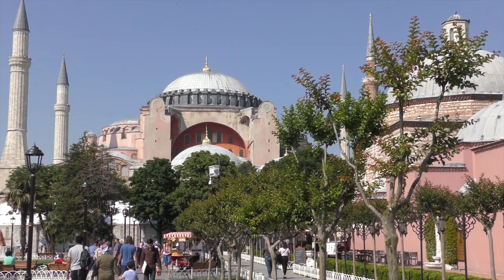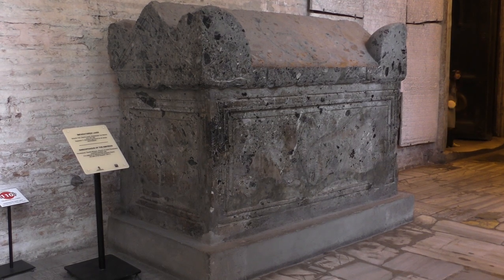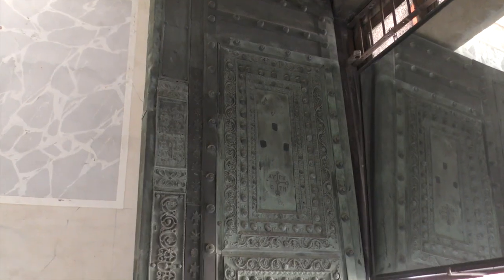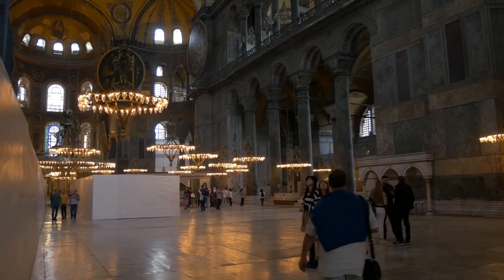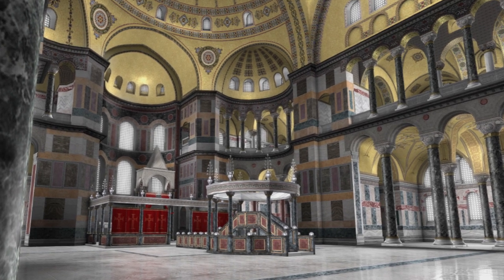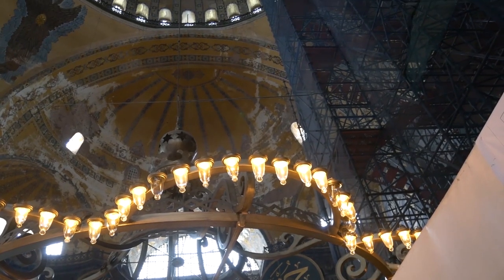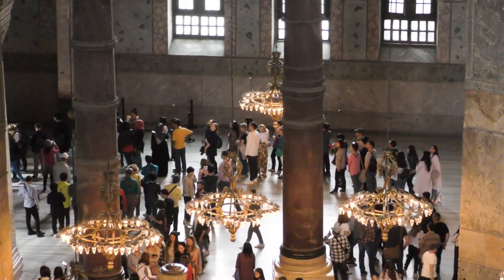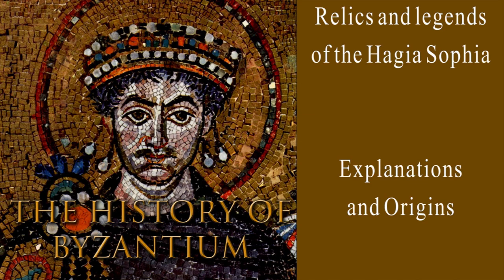The Hagia Sophia. Part 2 - The Ground Floor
The Hagia Sophia is the most important Byzantine building and so it will take 5 videos to do it justice. In part we walk around the ground floor and take in the Byzantine features which have survived the centuries.

This video is part of a series - 'The History of Byzantium goes to Istanbul.' In 2018 the listeners of the podcast funded a Kickstarter to send me to Istanbul. I documented many of the surviving Byzantine sites and have made videos about them.

I am now able to offer tours to Istanbul (and beyond) for listeners of the podcast.

It's a fantastic website providing breakdowns of the Byzantine buildings that can still be seen today and there you'll find most of the still images and sketches used in these videos.

'The History of Byzantium' is a podcast telling the story of the Roman Empire from 476 AD to 1453.